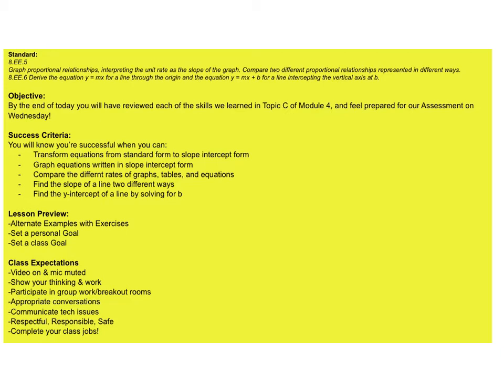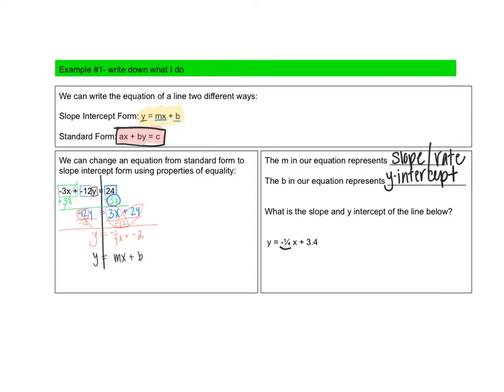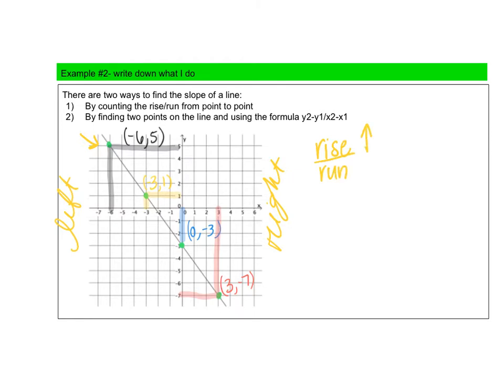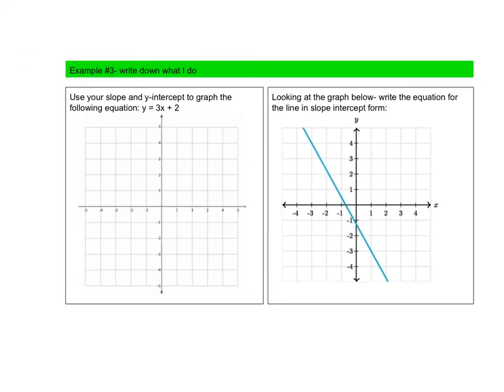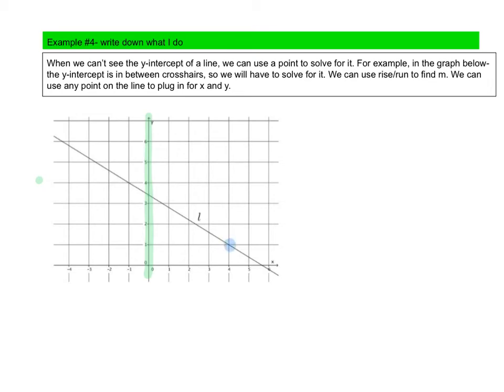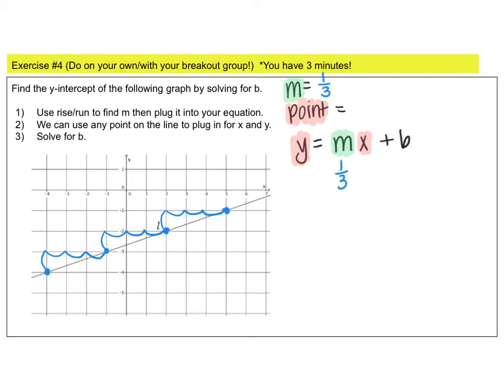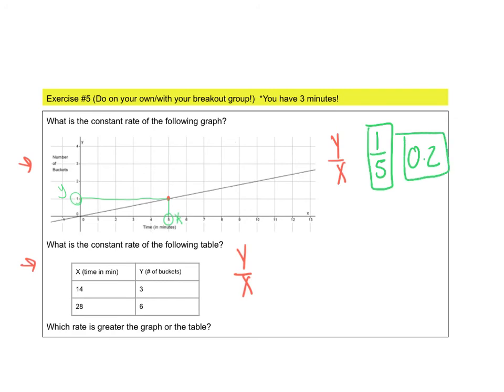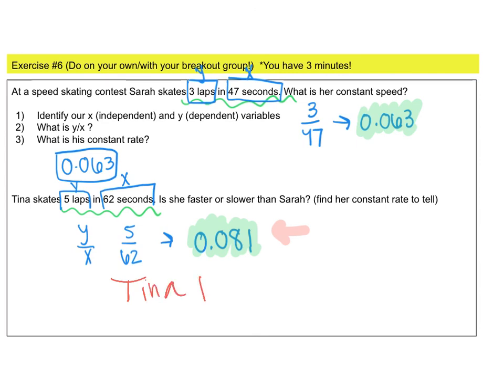Module 4, Topic C Review